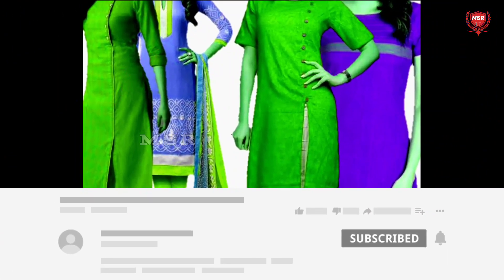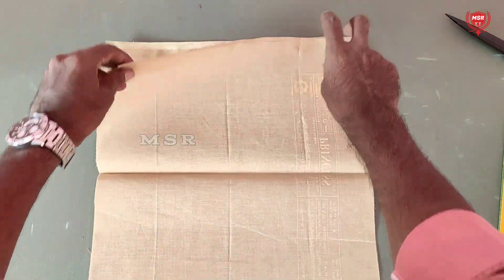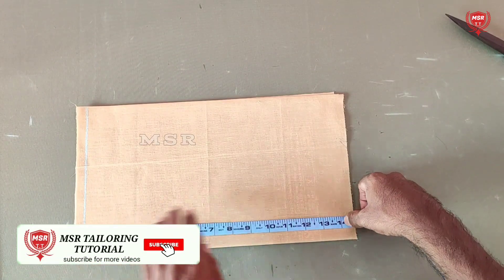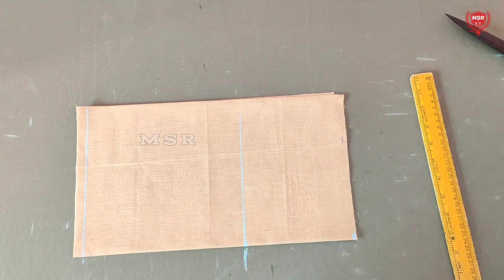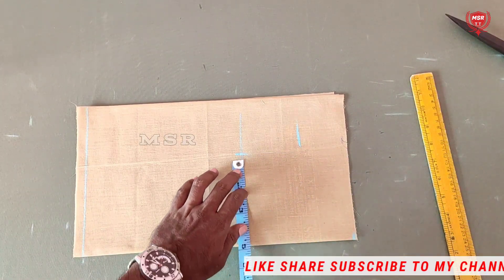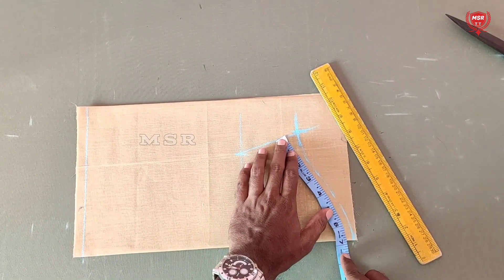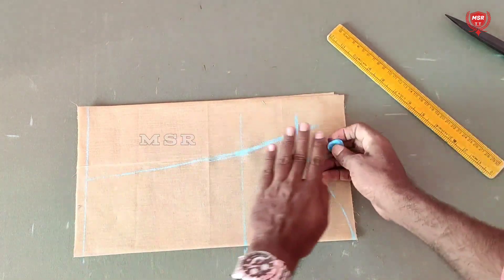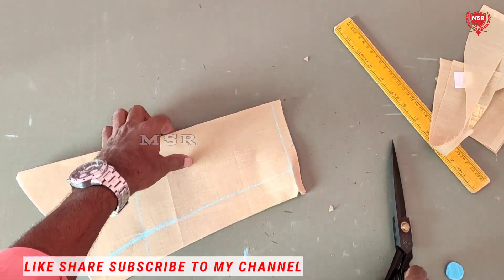Armhole Mesherment Tips For Full Hand | 3/4 hand armhole shape | MSR TAILORING TUTORIAL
Armhole Mesherment Tips For Full Hand | 3/4 hand armhole shape |
MSR TAILORING TUTORIAL

hi viewers

In this video explains armhole Mesherment tips for Full hand and 3/4hand

உங்கள் சந்தேகங்களுக்கு ஷாட் வீடியோ மூலம் பதில்களை அறிந்துகொள்ள நம்

டெய்லரிங் சம்பந்தமான சந்தேகங்களை கமண்டில் கேக்கலாம்